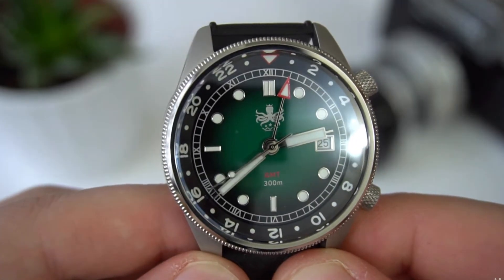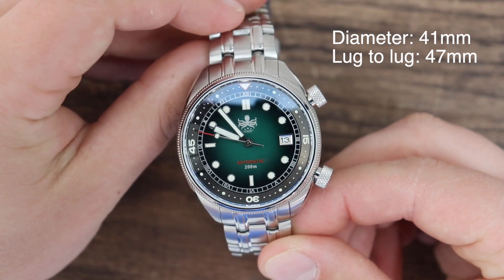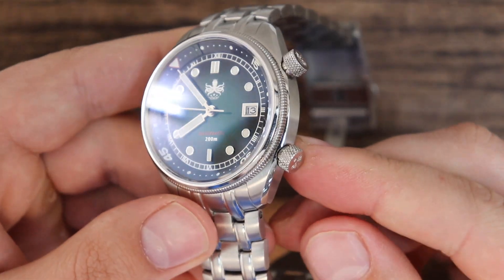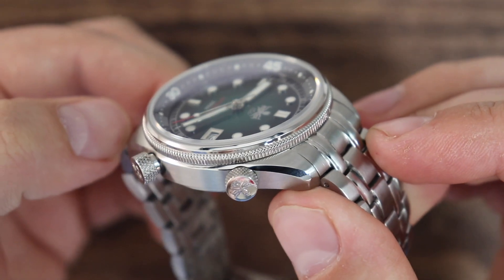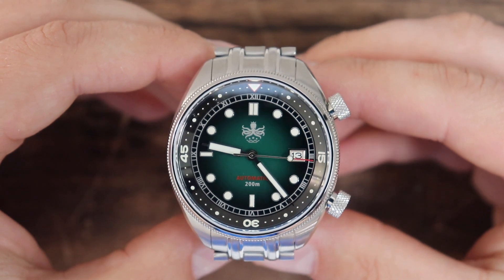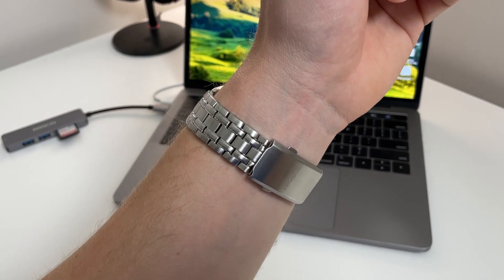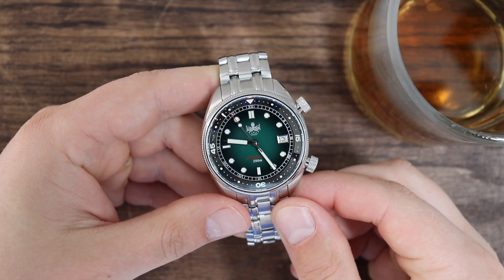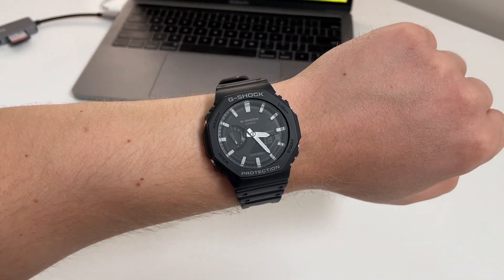Phoibos Eagle Ray Compressor Diver Watch Review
A full review of Phoibos PY029A. It's a compressor style diver watch with 200m of water resistance, sapphire crystal and Seiko NH35 automatic movement. Enjoy the review:)